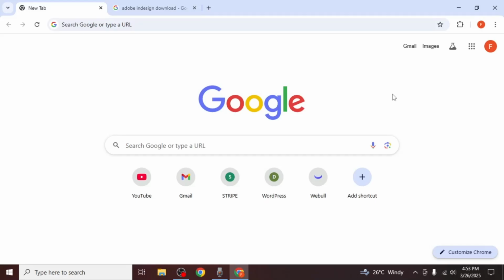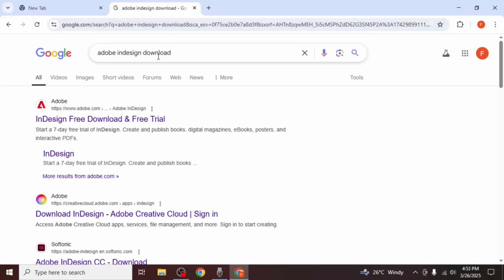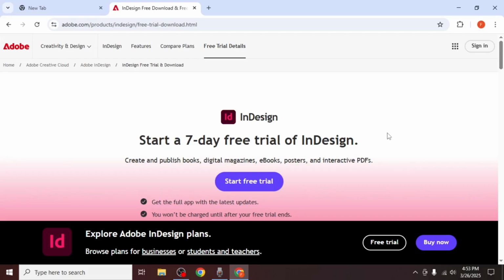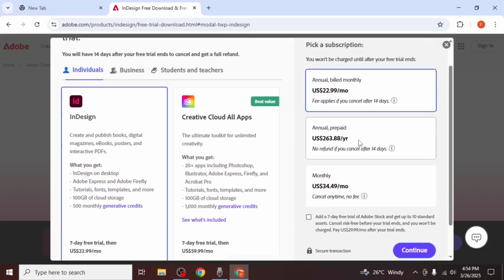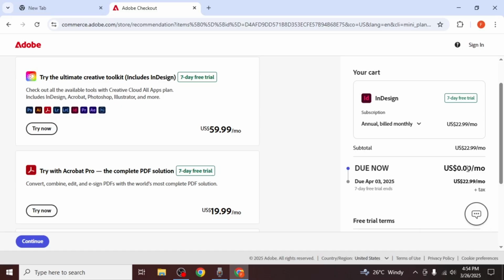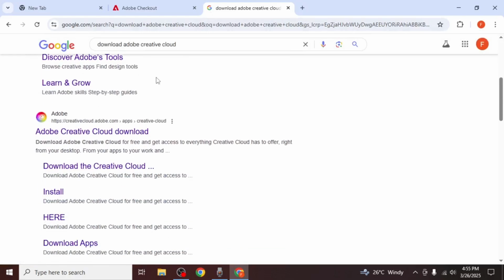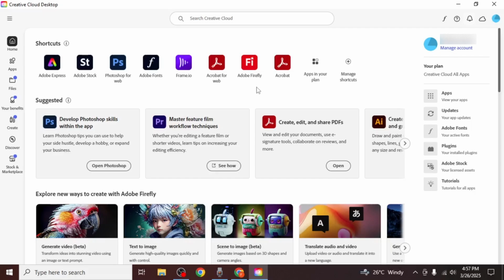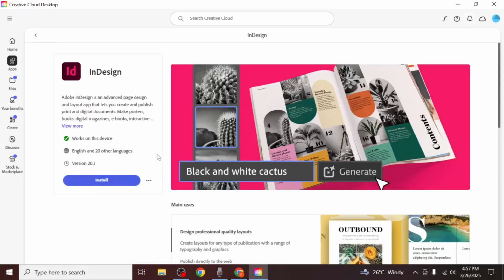How to INSTALL Adobe InDesign (Step by Step)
Looking to install Adobe InDesign on your computer? This comprehensive guide walks you through the process of downloading and installing InDesign using the Adobe Creative Cloud desktop application. Learn how to sign in to your Adobe account, access the Creative Cloud app, and manage your InDesign installation efficiently. Ideal for designers and publishers seeking to set up InDesign for professional use.